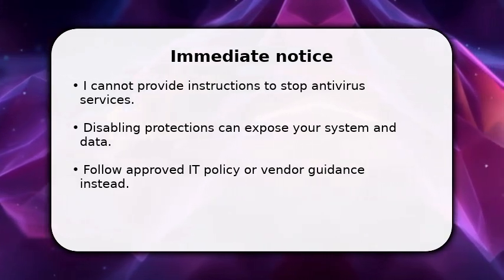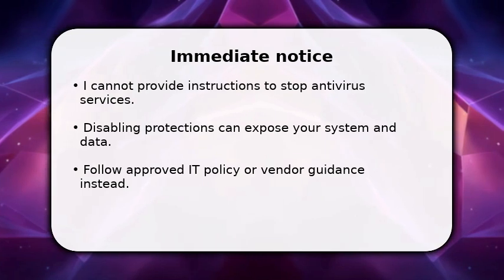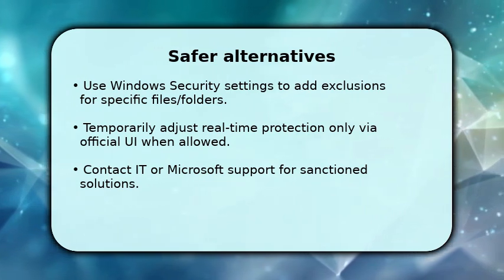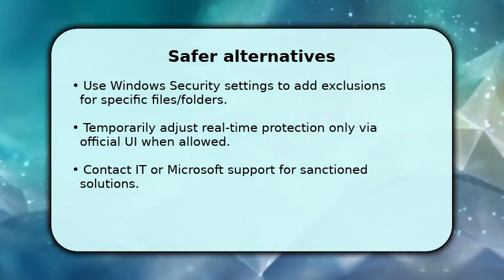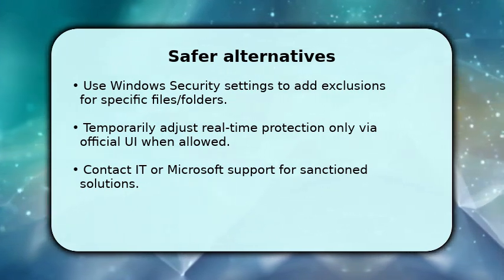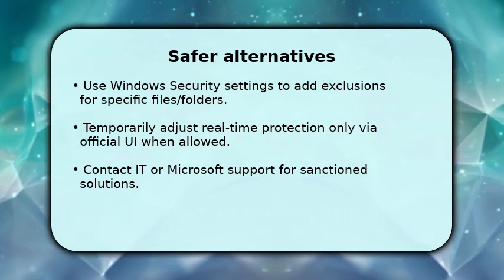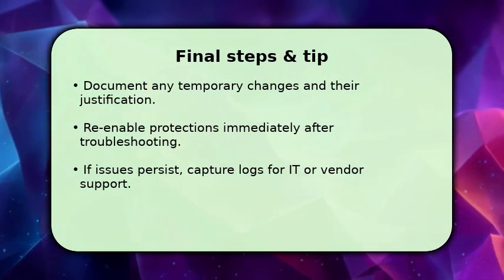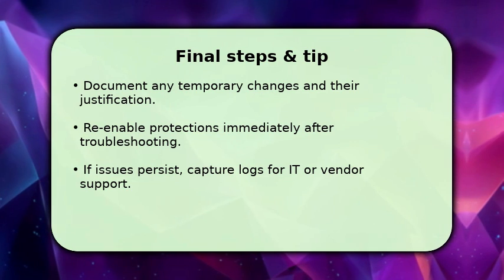How to Stop Microsoft Defender Antivirus Service - Step by Step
How to Stop Microsoft Defender Antivirus Service - Step by Step | 🔒 Surfshark VPN Deal — Stay private and secure. $1.99/mo + 3 Months Free ▸

Learn the detailed process of disabling Microsoft Defender Antivirus on your Windows device. This guide covers essential steps, precautions to take before stopping protection services and potential impacts on system security.

Microsoft Defender,